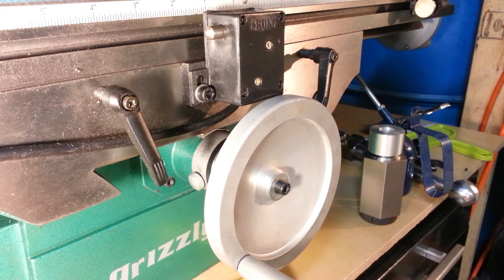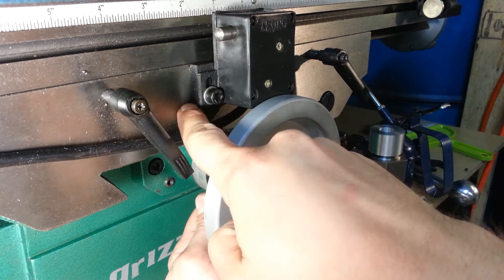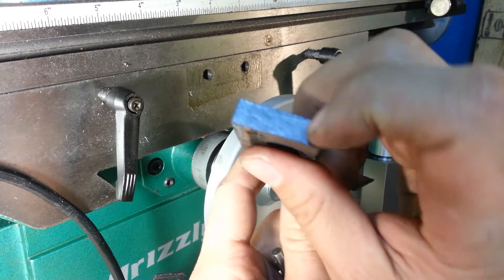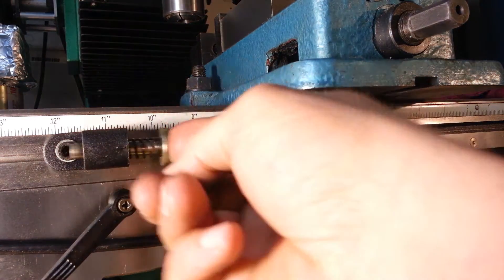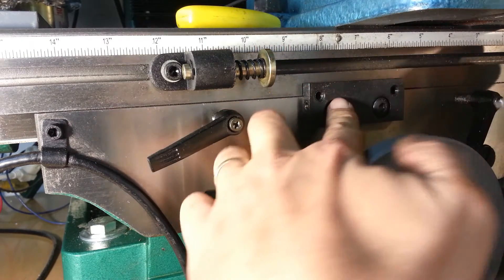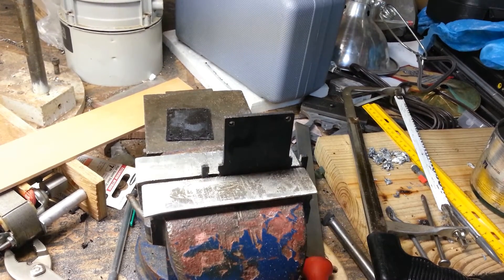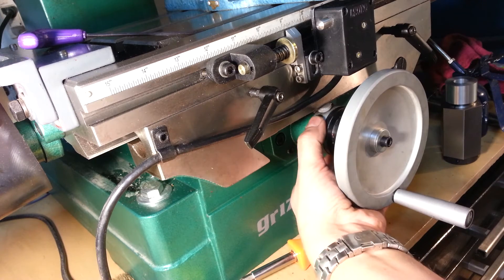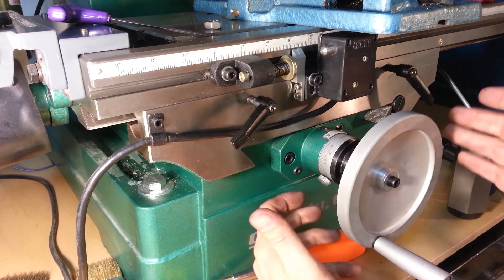Grizzly G0761 (RF45) Y-axis fix for handwheel and dial thumb screw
In this video I go through the process of adjusting the limit switch box for the X-axis power feed so it doesn't interfere with the Y-axis handwheel. I also correct a defect in the Y-axis dial thumbscrew to prevent it from binding.

The G0761 is one of many milling machines with a design very similar to that of the Rong Fu "RF-45". It also has specifications very similar to the G0762 and G0755, the main differences being 1) no electronically variable speed, 2) non-motorized Z-axis and 3) no stand.

My G0761 has met my needs well. It falls into a class of 'heavy benchtop' machines between typical benchtop and knee mills. I will post a full review of my machine, as well as more significant modifications I've made to it, in subsequent videos.

I welcome any input in the comments. Are there any similar issues you've encountered with your Grizzly or Rong Fu (Precision Mathews, Charter Oaks, Industrial Hobbies, ZAY, ENCO, etc)mill?